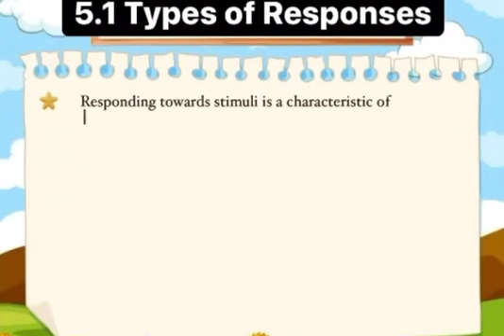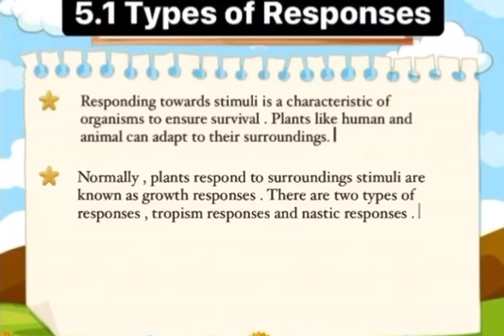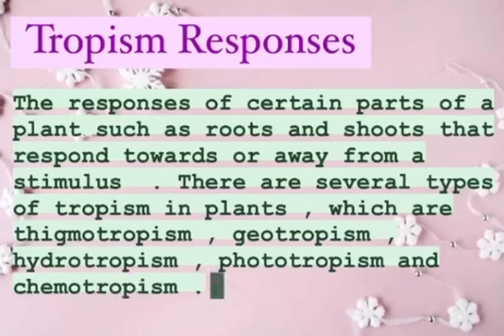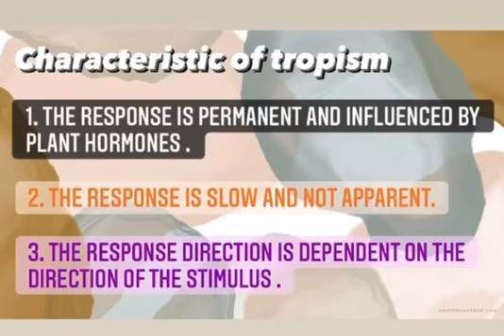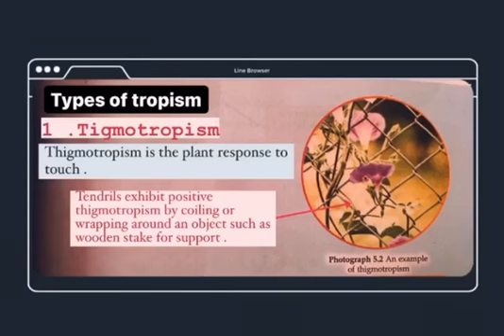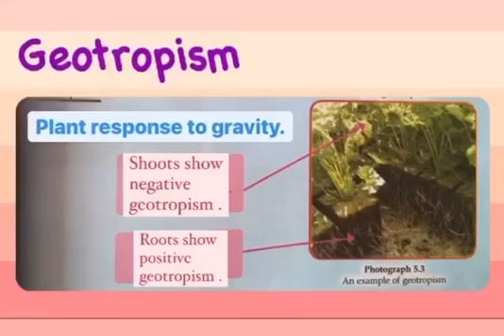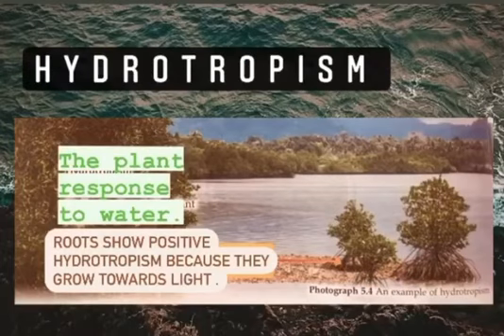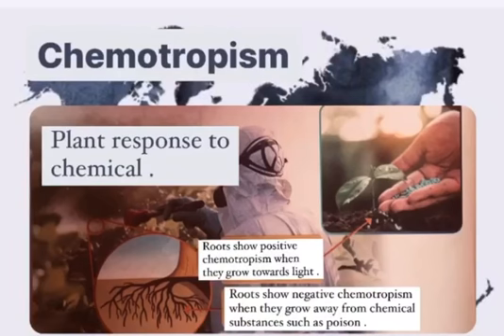BIOLOGY F5 KSSM | 5.1- Type of responses